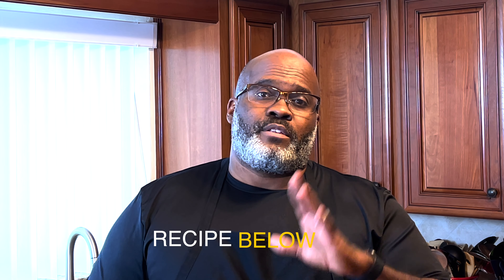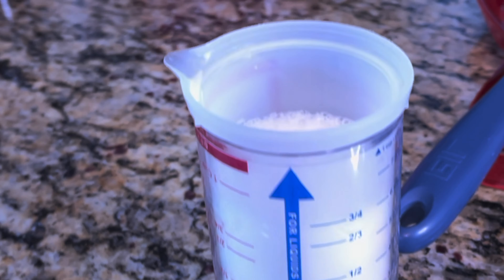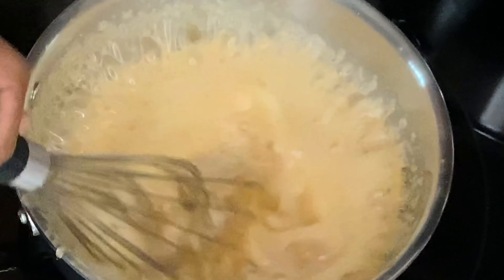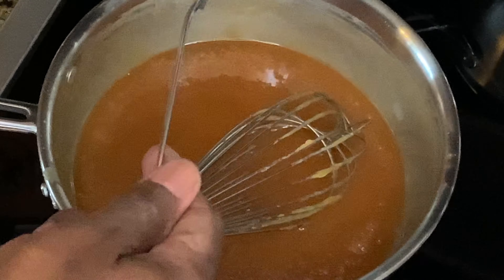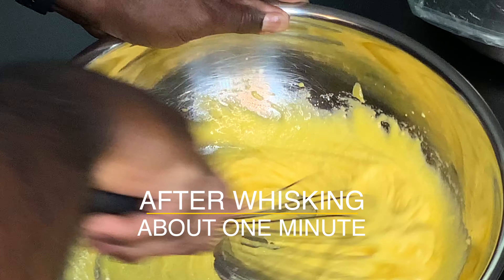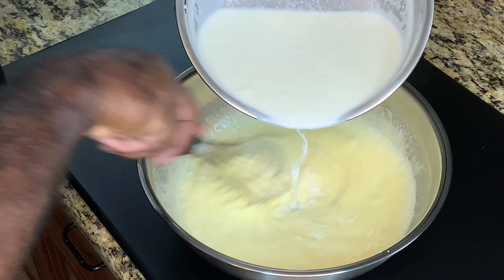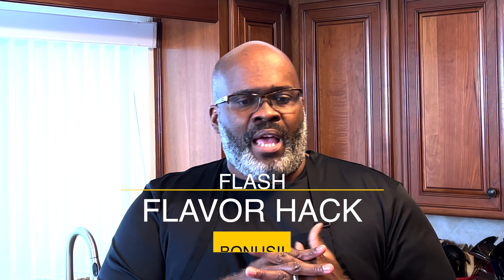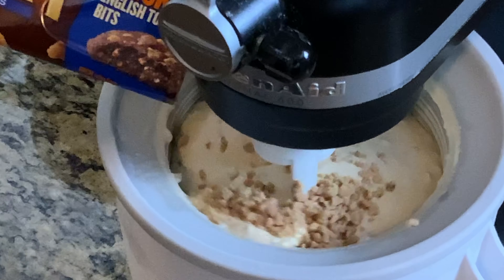Salted Caramel Toffee Crunch Ice Cream 4K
EASY SALTED CARAMEL TOFFEE CRUNCH ICE CREAM

Vanilla ice cream is delicious.  Salted caramel ice cream is better.  But when you change up the texture with some sweet bits of crunch, it goes completely next level.  This ice cream sounds complicated, but it is very simple and delicious.  Nothing beats homemade and that includes homemade caramel.  Once you see how easy it is to make caramel you will never go back to store bought varieties ever again!  You can control the amount of salt, vanilla and butter.  The trick to caramel is simply paying attention and using your senses – sight, sound and smell!  With ice cream bases, it is important to let them get pretty chill in the fridge before covering it.  This will help prevent condensation from building on the lid and dripping into your ice cream.  When this happens, there is a chance of ice crystals forming during the churning which will ruin that silky ice cream you put such love into creating!  Combine the caramel with the ice cream base and finish it off with wonderful toffee bits.  I promise this will be one of the BEST and most decadent ice creams you will ever eat.

FOR THE CARAMEL:

1 cup White Sugar
¼ cup water
¾ cup Heavy Cream, take out 30 min early to get it to room temperature.
3 tbsp Unsalted Butter, cut into pieces
1-2 tbsp Vanilla Extract
½ - 1½ tsp Kosher Salt

Add ingredients into a 3-quart saucepan.  You don’t want to use a small saucepan because the hot sugar will boil over once you add the cream.  Place the saucepan over high heat and allow sugar to boil.  Do not touch it or stir it.  It will come together on its own.  Once it begins to boil. keep an eye on it.  Depending on the strength of your burner, the boiling sugar will begin to turn an amber color and aromatic within a few minutes, usually between 2-5 minutes after it starts boiling. If it develops a strong burnt smell then it's cooked too long and you should start over, otherwise your caramel will taste burnt.  (Do not worry here - it’s just a cup of sugar and that’s how we learn!)  Once it reaches a nice amber color, remove it from the heat then immediately begin whisking vigorously as you add all the heavy cream at once.  Keep stirring quickly so that it doesn't clump up.  This is also why you should have the cream at room temperature.  If you add cold cream to the hot sugar, it may seize up into a clump of candy.  At this point, you should have a smooth and basic caramel base and while it is still very hot, gradually add the remaining ingredients one at a time, adjusting the vanilla and salt to your preference. Set caramel aside on stovetop and proceed to make your ice cream base.

FOR THE ICE CREAM BASE:

8 egg yolks
1-2 cups White Sugar (or Vanilla Sugar)
1-2 tbsp Cornstarch, optional
3 cups Heavy Cream
1 cup Half and Half
1-2 tbsp Vanilla Extract, optional

FOR THE FINALE:

1 bag (8 oz) Heath English Toffee Bits (you can find these in your grocer’s baking aisle)

Place the toffee bits in the freezer until ready to use.  In a medium sized mixing bowl, combine egg yolks and sugar and whisk vigorously until it becomes a nice bright color.  This should only take about one to two minutes.  In a separate saucepan, add the heavy cream and Half and Half and heat until it just begins to boil. Do not let it boil or scald because you don't want it to burn. Remove from the heat and while stirring the egg yolks and sugar combination, gradually add a little of the hot cream to temper the eggs.  Do not add it all at once or you may end up cooking the eggs instead of getting them to blend. Once you've tempered the egg yolks you can add the remaining heavy cream, return the mixture to the pot and place on a burner over medium heat.  Allow the mixture to reach a temperature of about 175 degrees, being sure to regularly stir along the bottom to ensure there will be no custard forming.  Once the mix has reached 175 degrees it should gently coat the back of a spoon and you can remove it from the heat and mix in the caramel sauce. Pour the ice cream base into a vessel and set on the counter for 30 minutes to allow the heat to dissipate. At this point if you prefer you can add another one to two tablespoons of vanilla extract to the base (I usually do because I simply love vanilla!) or place it in the fridge for an hour or two and allow it to completely cool down before covering. Allow base to chill in refrigerator at least four hours or overnight until it is completely chilled. You want your ice cream base as cold as possible before churning.

Churn ice cream according to your ice cream maker directions.  Once ice cream is almost ready, remove the toffee bits from the freezer and add to ice cream while it is still churning.  Quickly pour ice cream in a vessel, cover and freeze until ready to eat.  ENJOY!!!